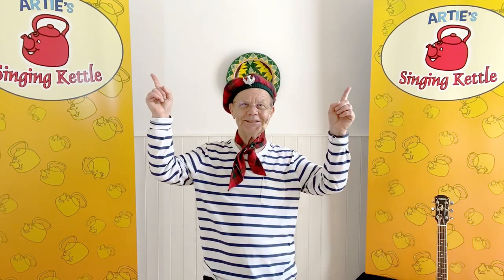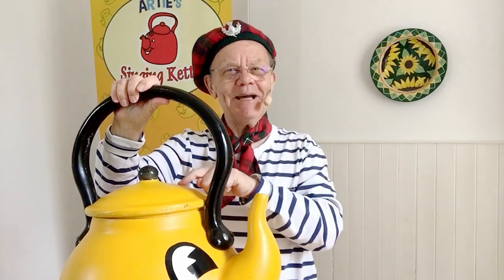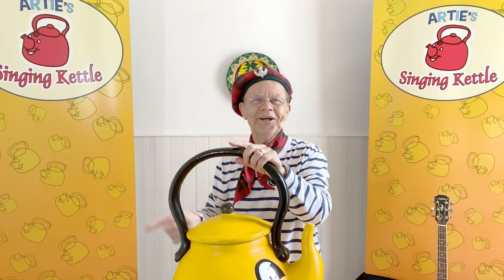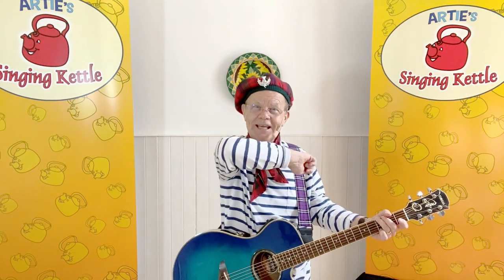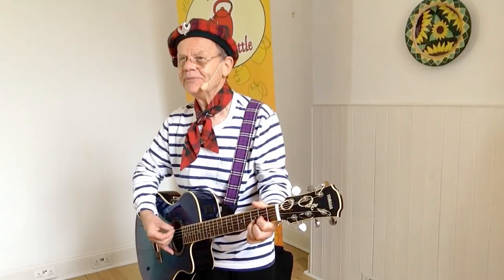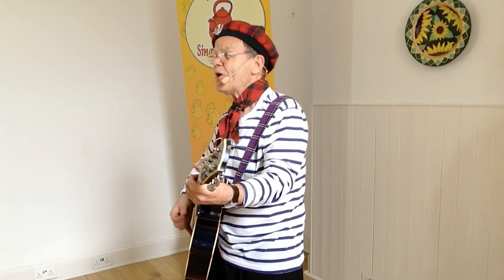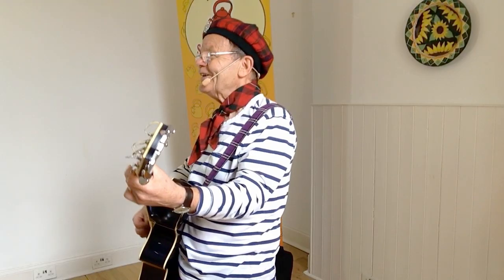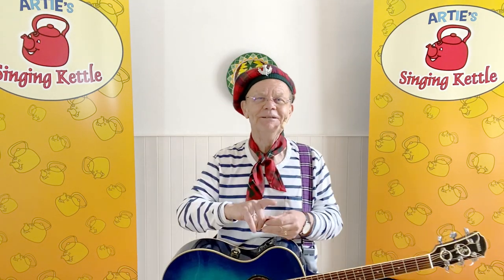Cooking on the Barbeque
Burnt Sausages, Fresh Fish, Corn on the Cob, Marshmallows and even a Burnt Rubber Welly.  Something's cooking at our house and it smells nice too!  Written by Ewan McVicar.